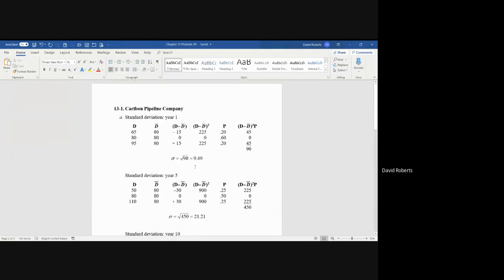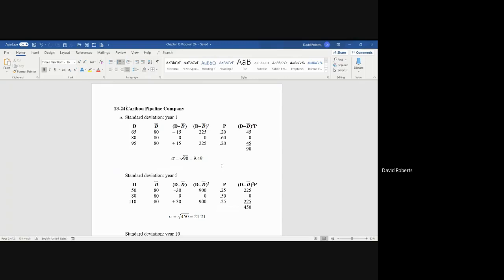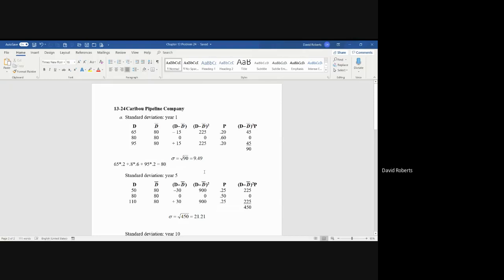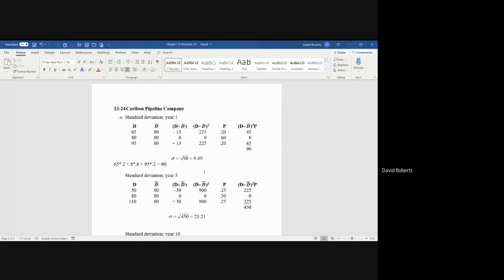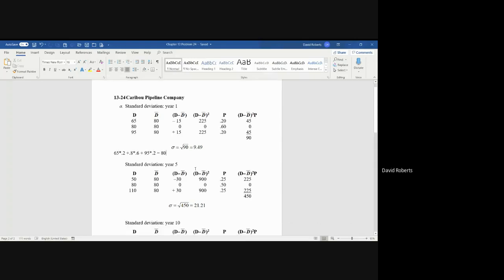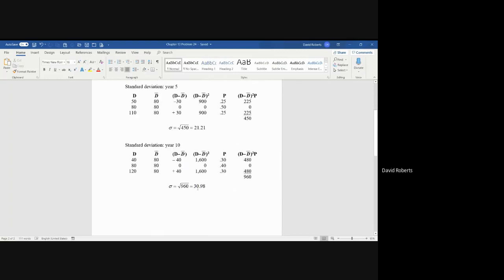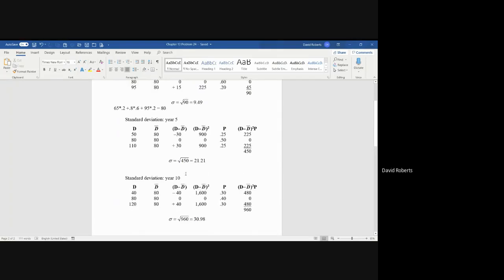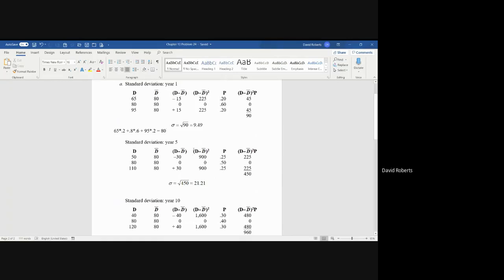Chapter 13 Problem 24